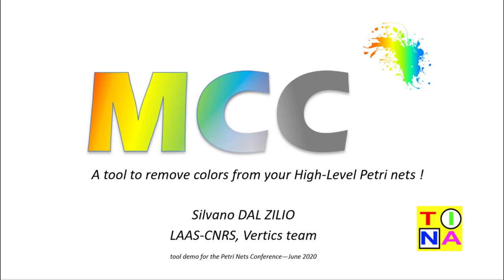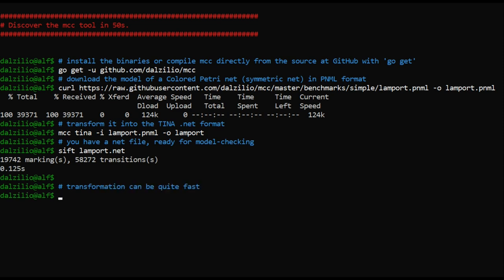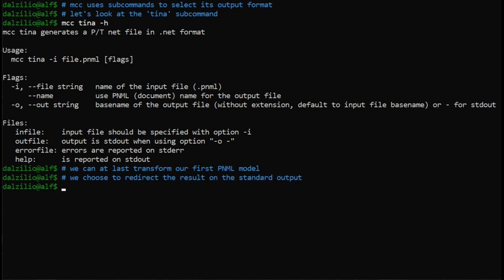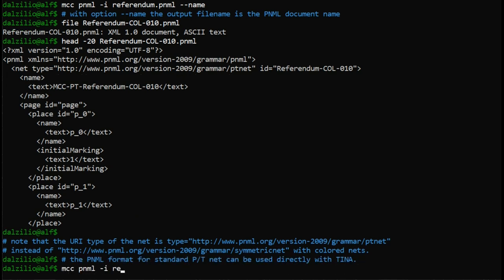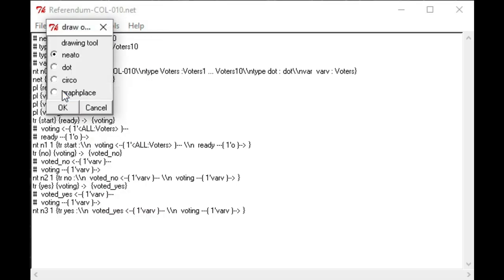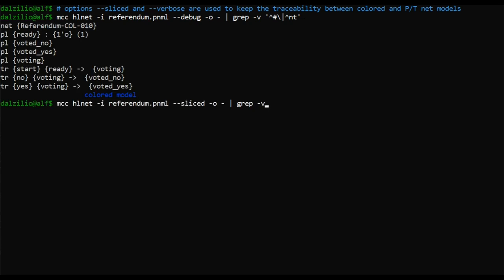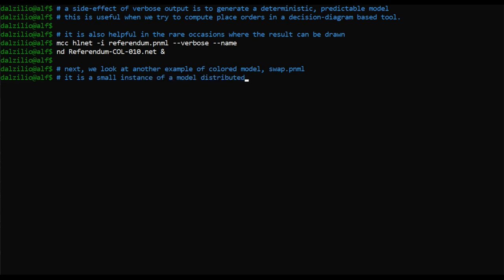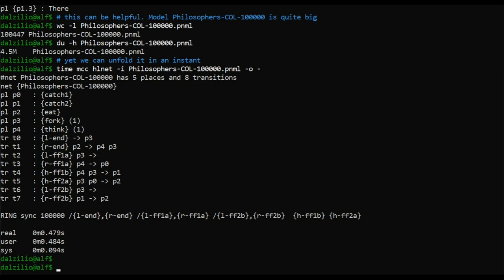2.6 — tool demo — MCC, a Tool for Unfolding Colored Petri Nets in PNML Format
This video corresponds to material provide for one of the papers accepted for presentation at the 41st International Conference on Application and Theory of Petri Nets and Concurrency (Petri Nets 2020). This video was made available online as a preparation of interactive discussion sessions on June 25th, 2020 since the event could not take place physically in Paris due to the Covid-19 crisis.